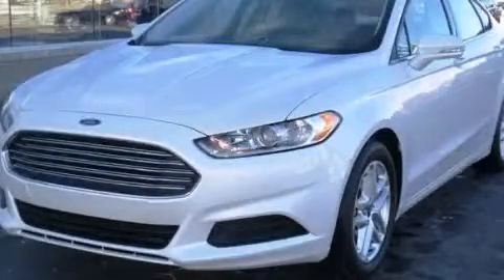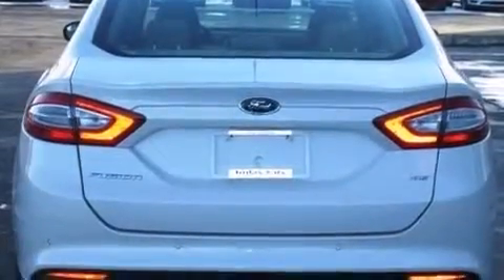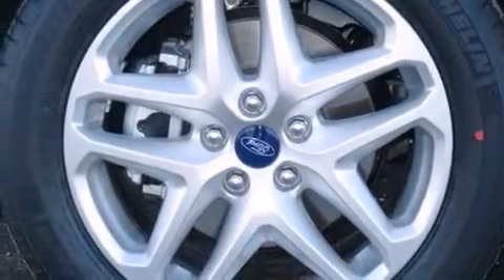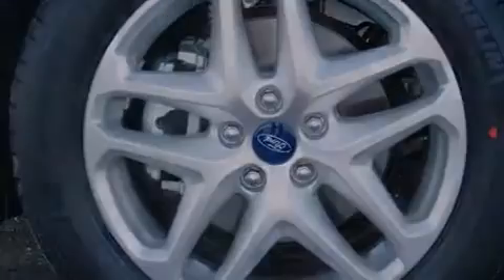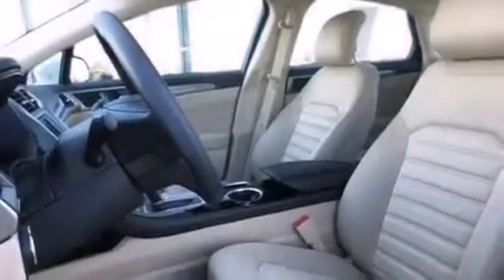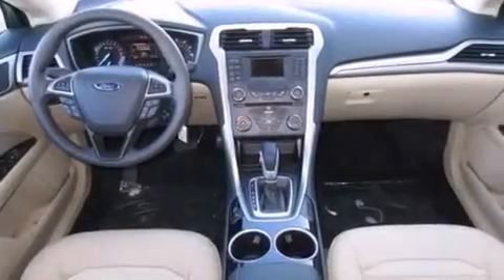2013 Ford Fusion Imlay City MI 48444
We've been honored to serve the Imlay City MI area , we promise that your experience at our dealership will exceed your expectations ! Year : 2013 Make : Ford Model : Fusion Engine : Gas I4 2.5L/152 Trans . : Automatic Exterior : White Platinum Metallic Tri-Coat Imlay City Ford Lincoln 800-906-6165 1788 South Cedar Imlay City , MI 60126